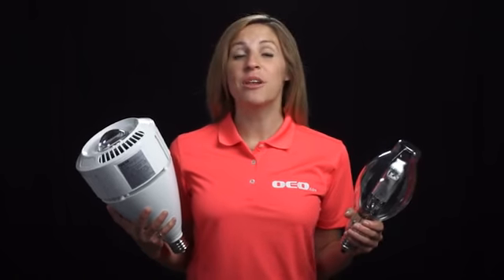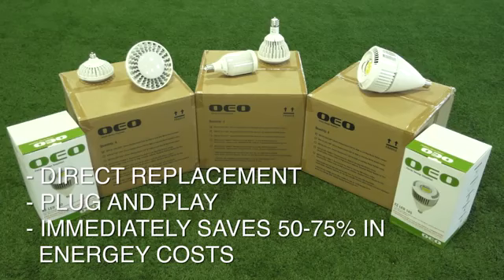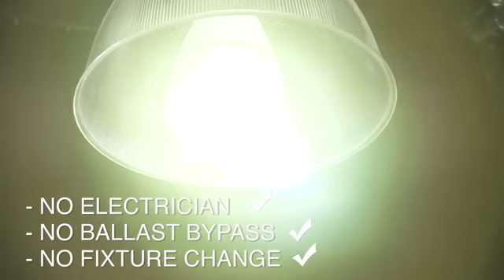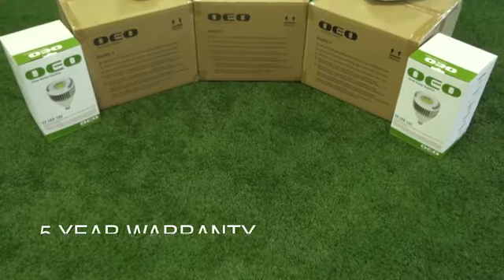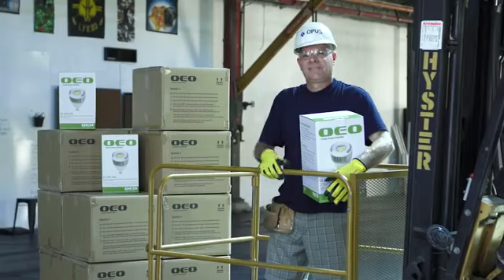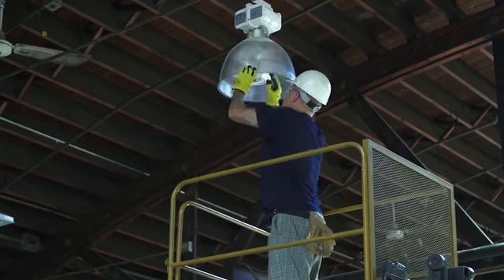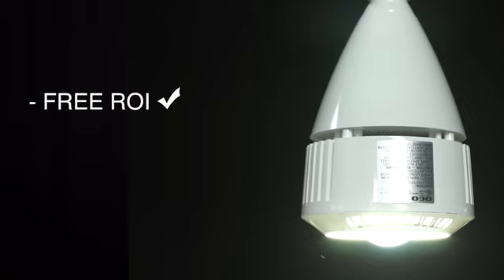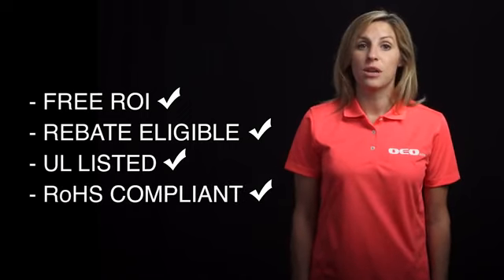LED Direct Replacement for Metal Halide Saves 68% with OEO EZ LED metal halide alternative longer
Learn how to save 68% in energy costs: simply change bulbs - literally - it's as easy as, changing a light bulb. No rewiring, no ballast bypassing, and NO ELECTRICIAN. Simply plug and play from metal halides to The OEO EZ LED Direct Replacements.
***Our customers instantly start saving 68% in energy costs - that's $1,000s of dollars.***
Fast, fast payback. Rebate eligible. 5 year warranty. 55,000+ hour life.

Rated for safety and is UL Listed and RoHS Compliant. Additional advantages against a regular metal halide are higher lumen maintenance, instant-on and restrike, no color change, superior color temperature, higher color rendition index (CRI) and cooler running temperature. Designed for use in an open, indoor fixture.

For all category applications with options to choose from bright, brighter, and brightest - OEO customers get to decide which wattage is best for their applications:

-industrial warehouses
-commercial real estate
-offices and interiors
-outdoor lighting
-parking garages
-parking lots
-wallpacks
-canopies or bay lighting
-streetlights
-post-top bollards
-auditoriums
-construction sites
-stadiums, and more

Start saving 68% in energy costs and give our OEO LED lighting experts a call today. Waiting is costly!!!

Your only and best metal halide alternative - 250w - 400w LED, HID High Pressure Sodium (HPS), and Ceramic Metal Halide LED replacement (MH) replacements.

OEO Energy Solutions EZ LED high bay LED is a commercial-grade quality LED replacement for 175W, 250W or 400W metal halide bulbs with an E39 or EX39 mogul base.

With the OEO you can reduce your energy consumption anywhere between 50 - 77%. We offer a 5 year warranty and is rated for 55,000+ hours of use.

This LED replacement is also rated for safety and is UL Listed and RoHS.

***Operating 24/7 @ national kWh average of 13.6 cents per U.S. Dept. of Labor Statistics 2015